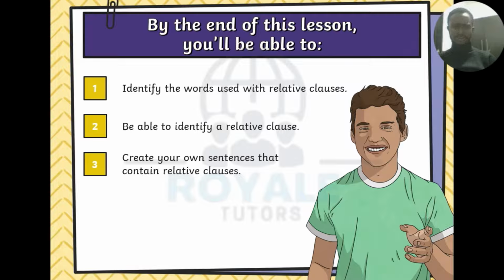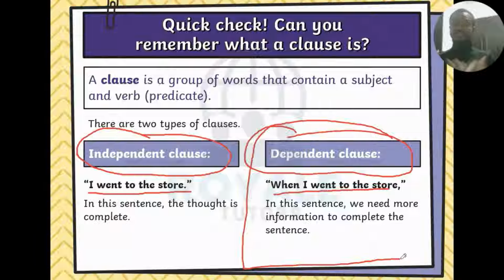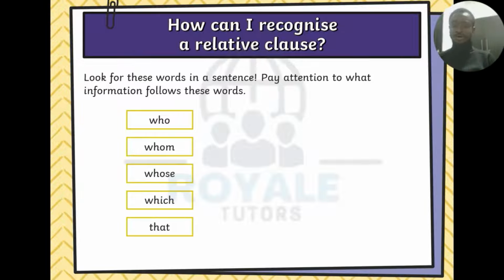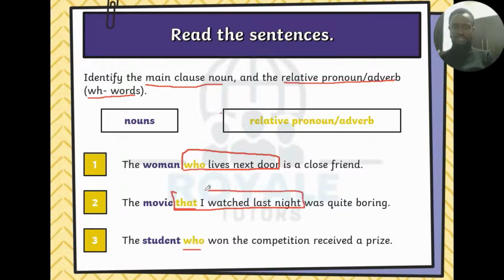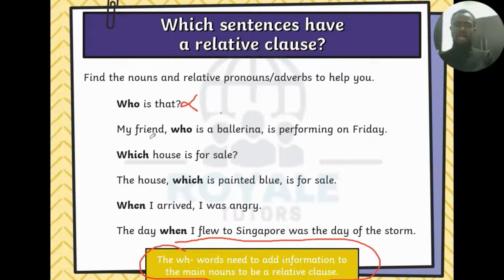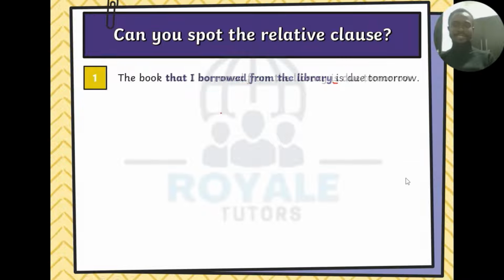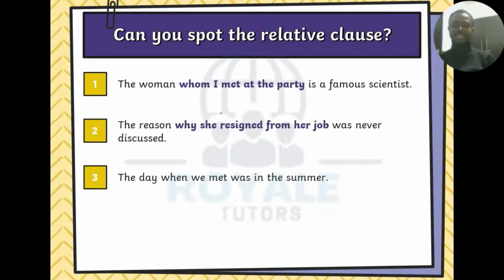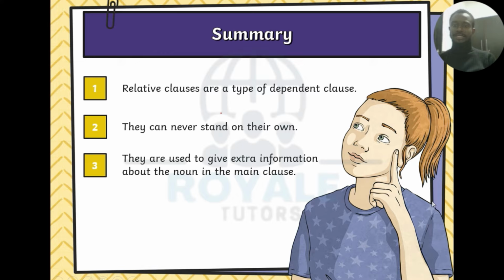Master Relative Clauses! KS2 English Made Simple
Have you ever seen a sentence like this?

“The boy who loves football is my brother.”

That bold part is called a relative clause — and it’s what we’re exploring in this fun and easy-to-follow KS2 English Grammar lesson!

You’ll learn:
✅ What relative clauses are and how they work
✅ Common relative pronouns (who, which, that, where, whose)
✅ How to add extra information to sentences
✅ Simple examples to help you write better and clearer sentences

This video is perfect for Key Stage 2 learners, homeschoolers, and anyone who wants to build confidence in English grammar.